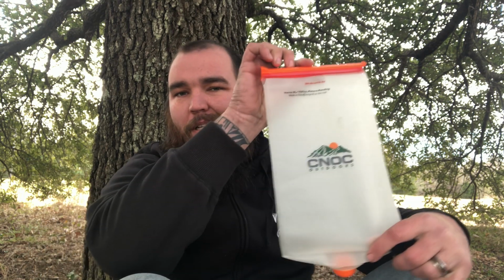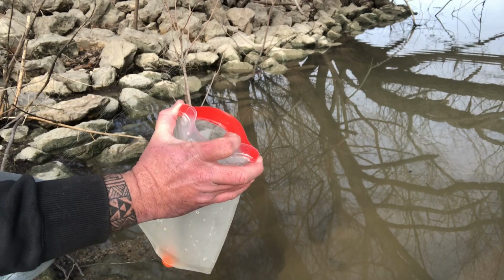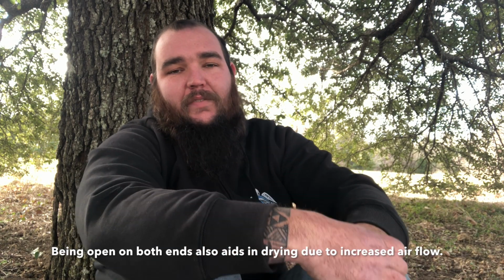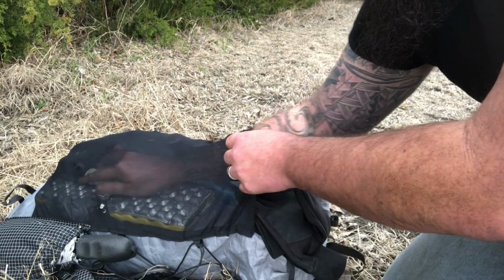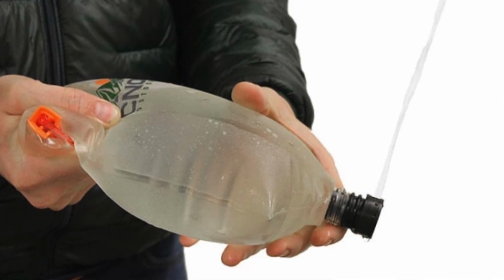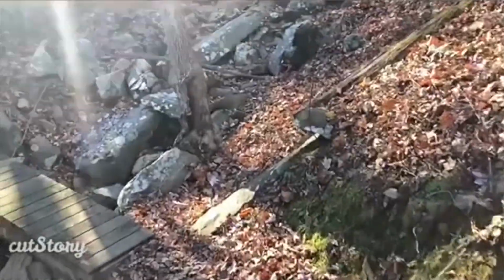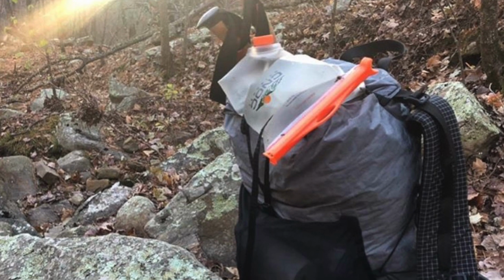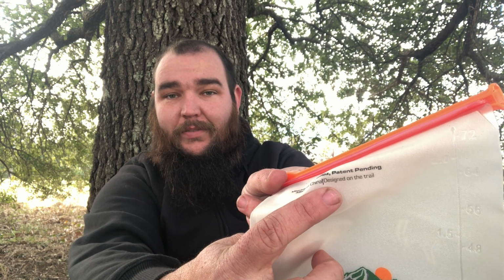Pct Thru Hike 2019, Don't Cnoc my Vecto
I wanted to share with you guys my water bladder of choice for my upcoming thru hike of the pct. I Chose this Cnoc Vecto after seeing many awesome reviews on it and for its wide mouth fill capability. I have been very pleased with it so far and can't wait to hit the big trail with it. If you would like to purchase a Vecto, here is an amazon link.

Cnoc vecto